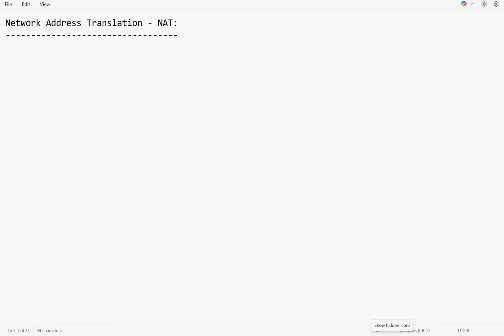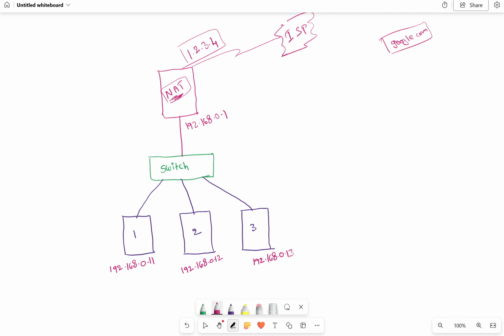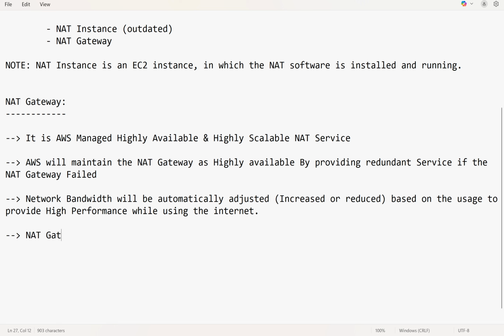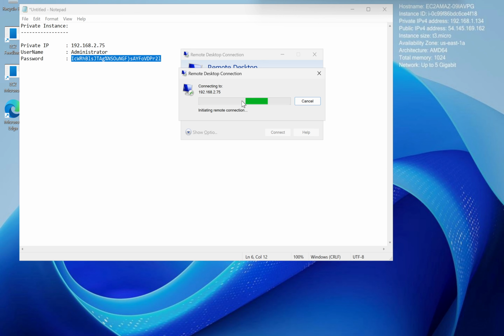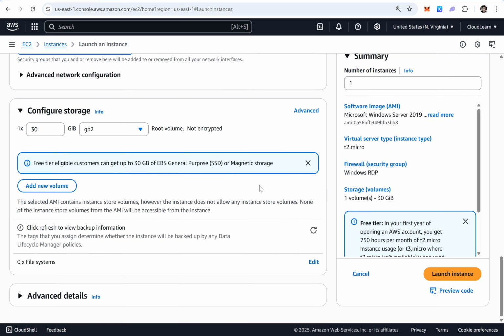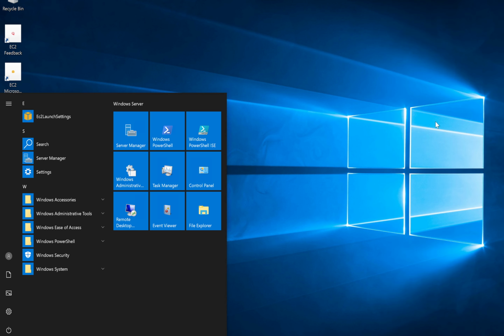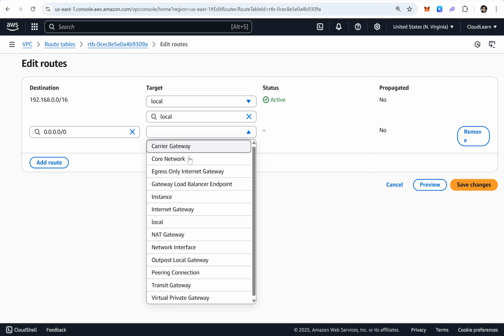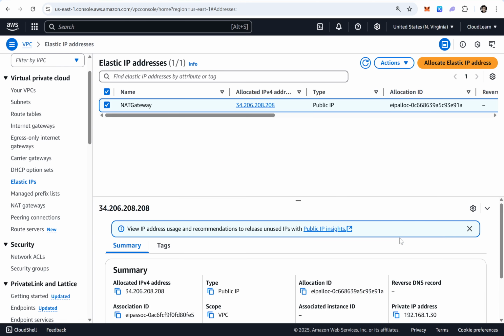Day30 - AWS - VPC - Network Address Translation - NAT || AWS For Beginners || AWS Zero To Hero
Day30 - AWS - VPC - Network Address Translation - NAT